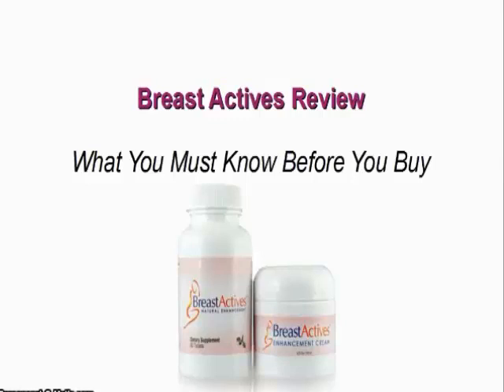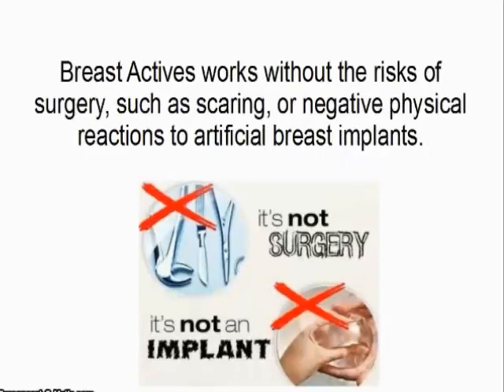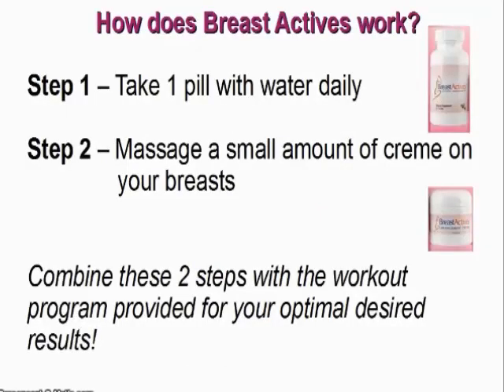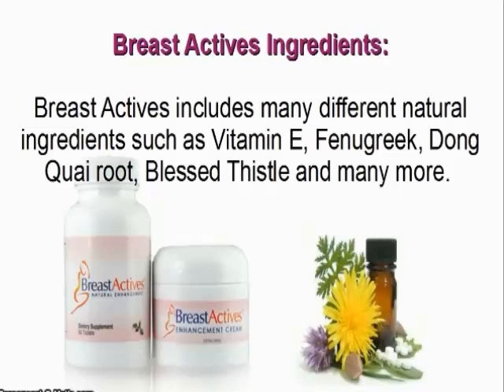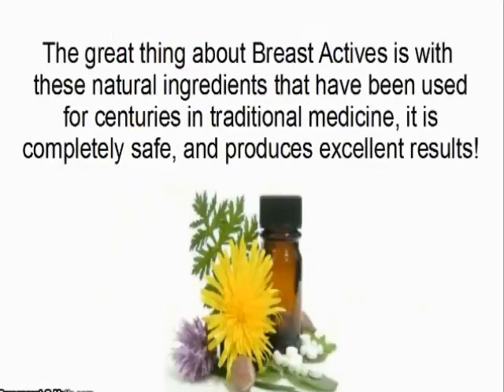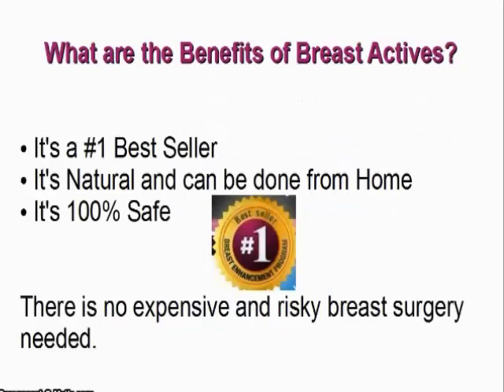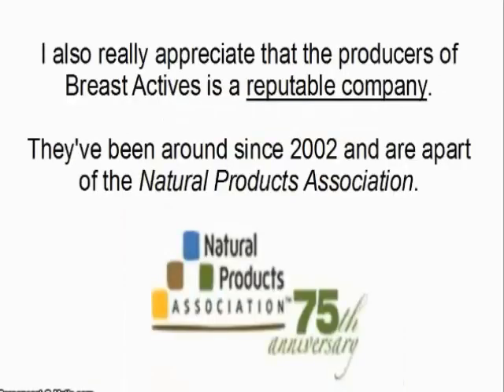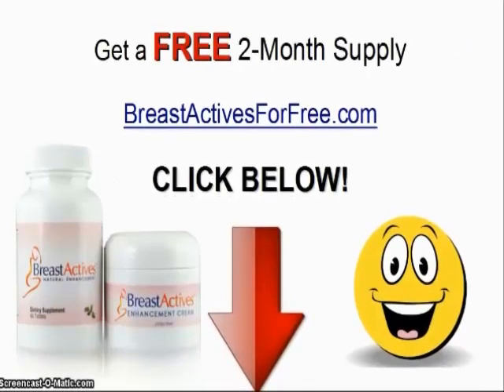Breast Actives Review + How to Get a Free 2-Month Supply!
Get your order of breast actives for FREE by Clicking Link (above).

Welcome to my breast actives review where I share with you exactly what this product is truly about.

It is important to do your research when it comes to natural health products, especially when they are about breast enhancing. If you are wanting to buy breast actives then I especially recommend you taking a look at this first.

Within this review around the breast actives course I'll supply you with the specifics about what actually is and that which you will need to know before buying it on line.

What is Breast Actives?

Breast Actives is really a common breast enlargement software.
It focuses primarily on currently being equipped to lift a women's breasts size.

An in depth work out program can be included in each buy.
It involves an workout program meant to make it easier to improve your bust measurement.

Breast Actives Ingredients:
Breast Actives consists of several diverse purely natural elements
this kind of as Vitamin E, Fenugreek, Dong Quai root,
Blessed Thistle and many far more.

These substances should help aid in breast enlargement as well as lifting and firming.

I'm sure from private encounters that these substances are impressive and may have exceptional positive aspects on your overall wellness.

So how exactly does Breast Actives Get the job done?

Breast Actives presents women of all ages a fast-acting treatment that stands by a guarantee to produce much more improved breasts.

It works with no the dangers of surgical procedure such as scars or physical reaction into the synthetic breast implants.

Lots of have reported really considerable changes when applying Breast Actives.

How you can Use Breast Actives?

Move 1 - Choose 1 Capsule With Water
Phase 2 - Therapeutic massage a smaller amount of creme within your breasts

Mix these 2 methods aided by the training system presented to get the shapely curve you're after.

The physical exercises delivered have already been useful for many years that can help women of all ages get fuller chests.

When you merge all those routines using this natural product it may
offer you a good mixture to help you accomplish the search you are just after.

Why Use Breast Actives?

It is a #1 Best Seller
It truly is All-natural
It is 100% Safe.

There may be no costly and dangerous breast surgery that may be wanted.

The pleasant factor about Breast Actives is usually that it's secure.
It includes elements that have been used for centuries in common medication that have created great effects.

I also like the enterprise who produces Breast Actives.

They have been close to considering that 2002 and are apart from the Natural Products Association. In addition they present a powerful cash back assure.

It comes with a 90 Day Return policy therefore you you should not have something reduce. If it won't reside as much as your expectations you'll be able to simply just get your refund.

Let me know if you have any questions about breast firmness, enhancing your bust, or breast actives by posting in the comments section below.

Sophia

Additional terms include:
breast actives reviews
buy breast actives
does breast actives work
breast actives results